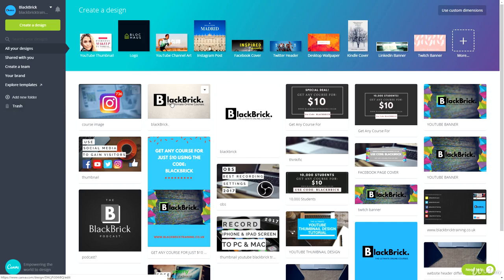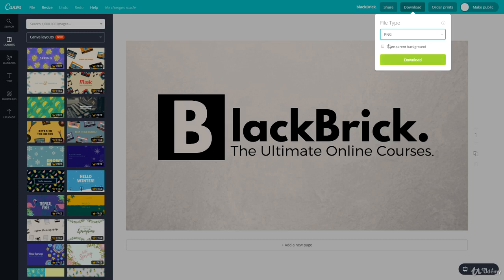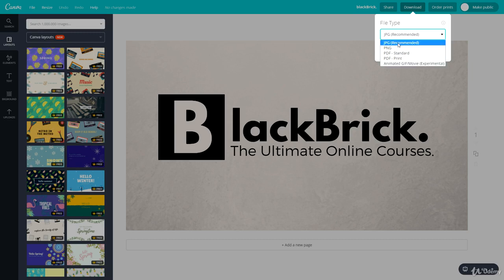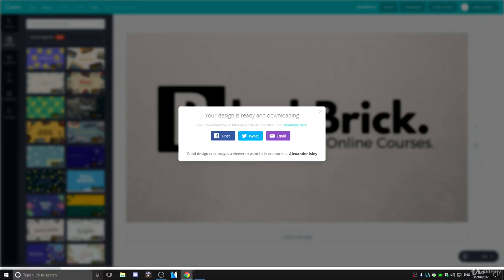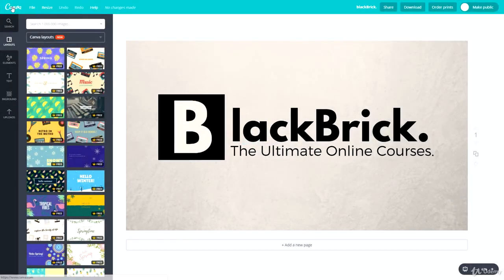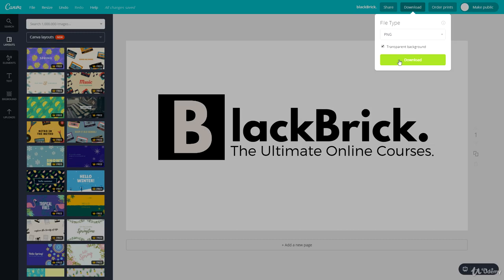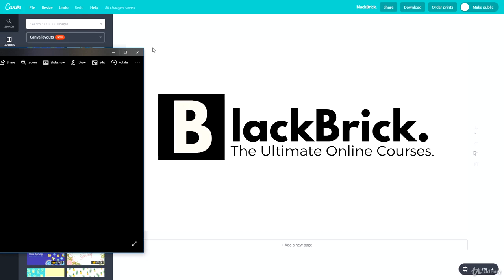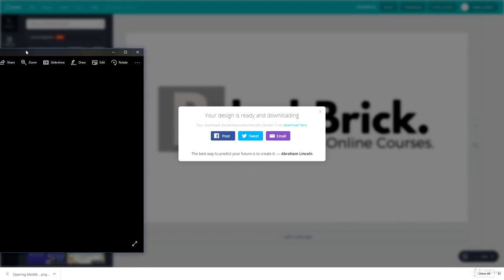3 How To Download Your Designs From Canva